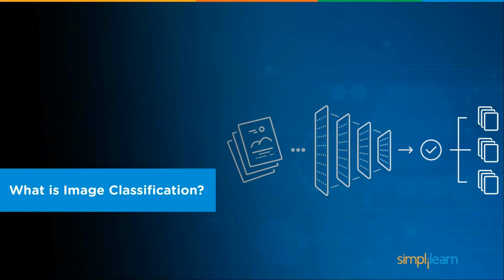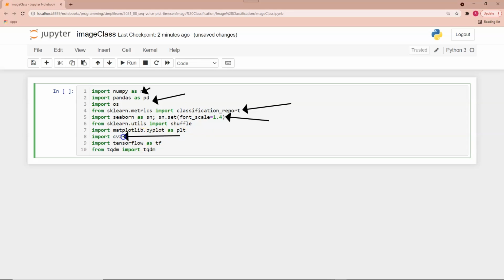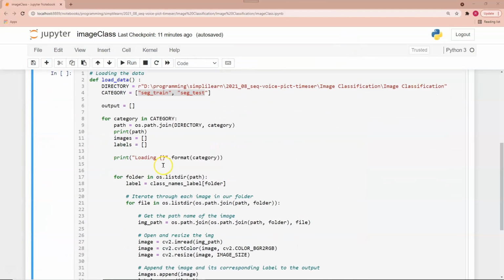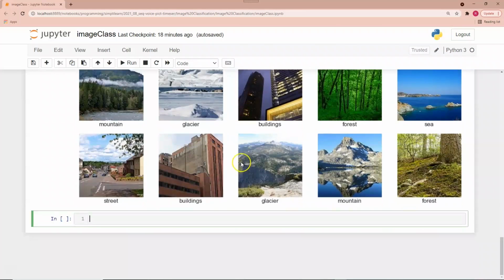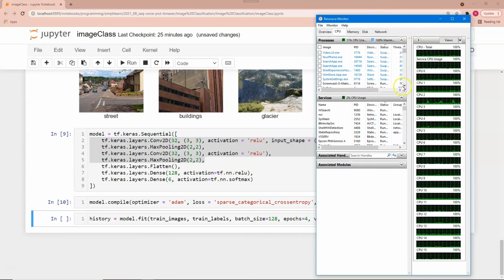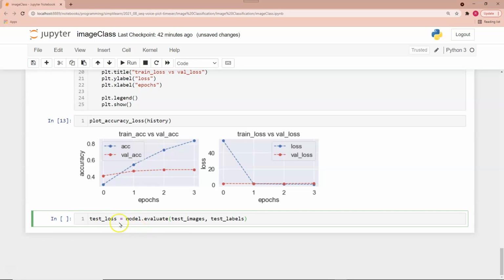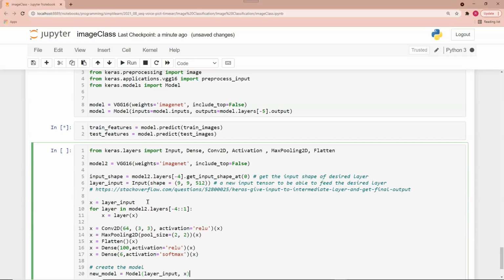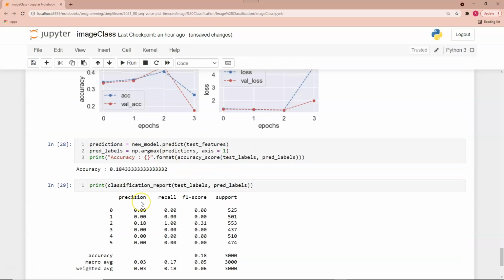Keras Image Classification Tutorial | Image Classification Using Deep Learning | Simplilearn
This video on Keras Image Classification Tutorial covers the basics of image classification and how to create neural networks using the Keras library. You will use the Intel data to peform image classification using Deep Learning. The video will also teach you how to use VGG16 CNN model to classify images.

The below topics are covered in this video:
00:00 What is Image Classification?
01:49 Intel Image Classification Data
02:16 Creating Neural Networks with Keras
03:41 VGG16 Model

Why Deep Learning?
It is one of the most popular software platforms used for deep learning and contains powerful tools to help you build and implement artificial neural networks.
Advancements in deep learning are being seen in smartphone applications, creating efficiencies in the power grid, driving advancements in healthcare, improving agricultural yields, and helping us find solutions to climate change.

✅ Key Features
- Add the IBM Advantage to your Learning
- 25 Industry-relevant Projects and Integrated labs

✅ Tools Covered
- ChatGPT
- Flask
- Matplotlib
- django
- Python
- Numpy
- Pandas
- SciPy
- Keras
- OpenCV